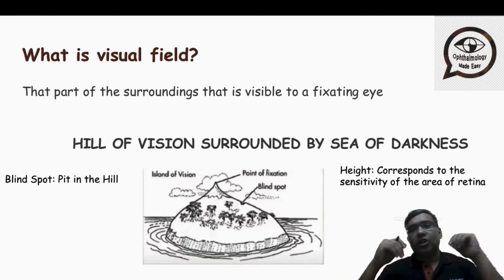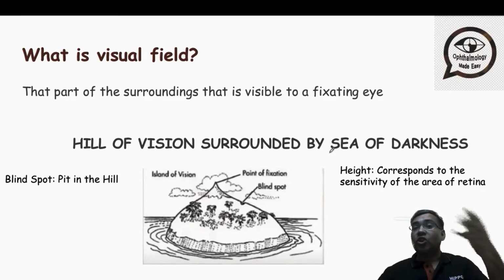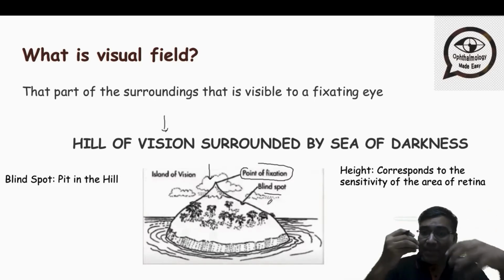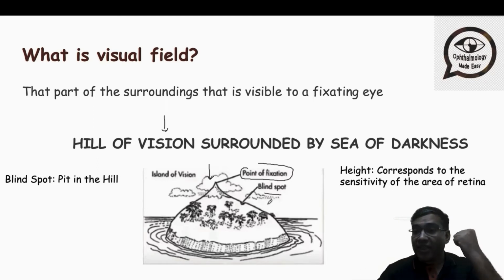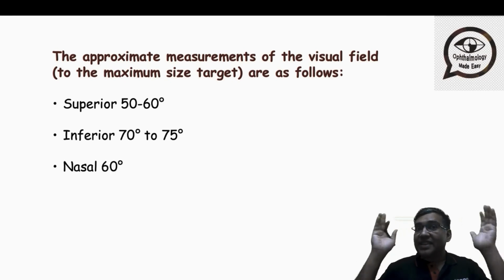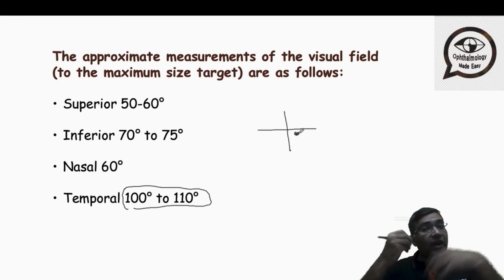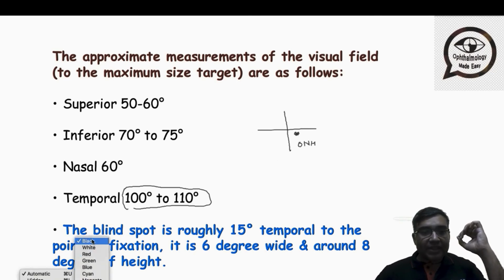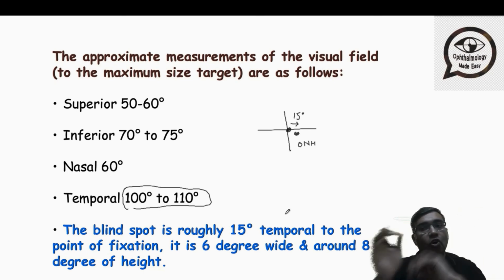Introduction to Visual Fields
PG Teaching App
Install Hippocampus app

Then go to Ophthalmology Section - PG Refresher course

PG section